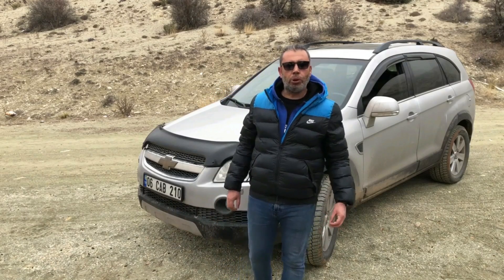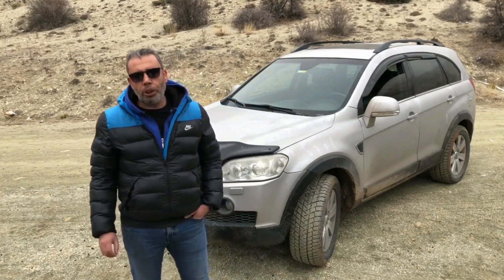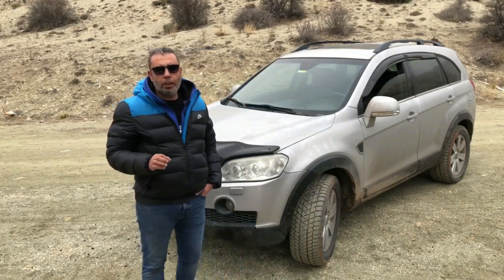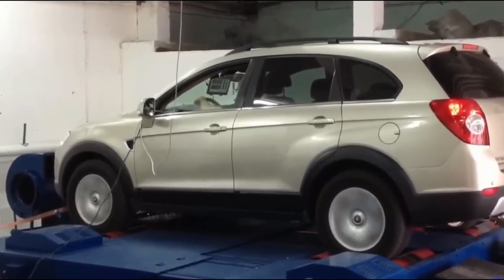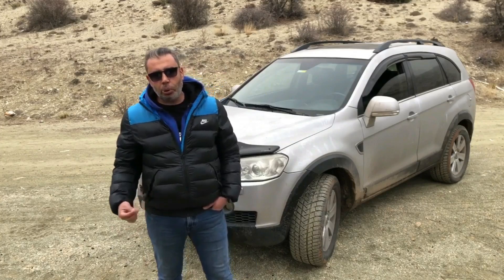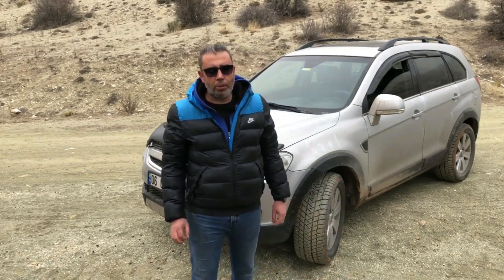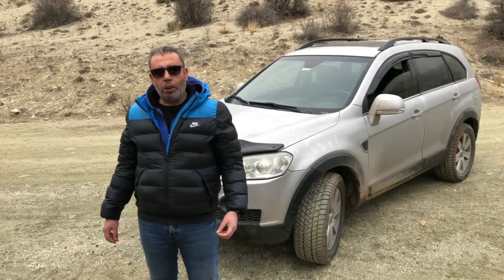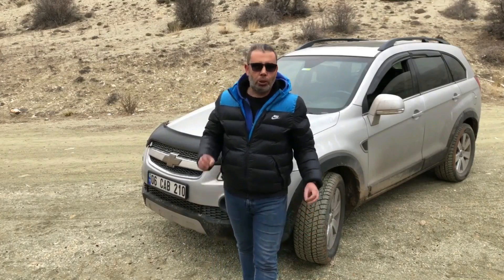Chevrolet Captiva | Kullanıcı Deneyimleri | Kronik Sorunlar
Merhaba arkadaşlar. Bu videoda sizlere chevrolet captiva aracım hakkında yaşadığım deneyimleri aktarmak istedim. İlk içeriğim olduğundan hatalarım olduysa kusura bakmayın. Teşekkür ederim.

Audionautix adlı sanatçıya ait Pepper's Funk, Creative Commons Atıf 4.0 kapsamında lisanslanmıştır.